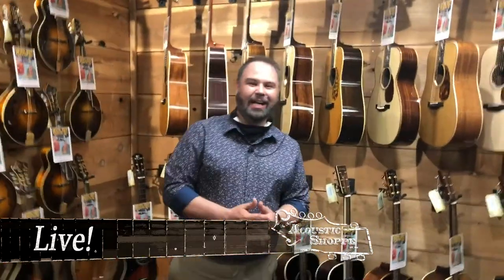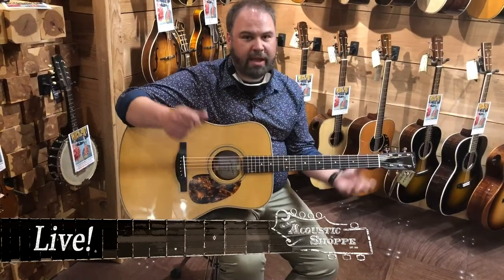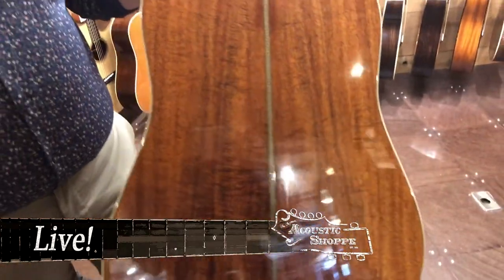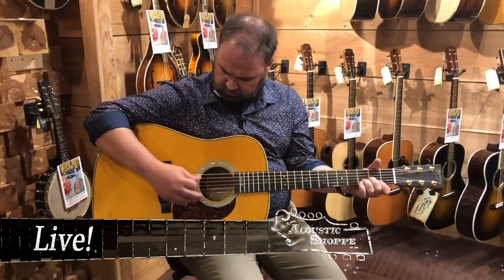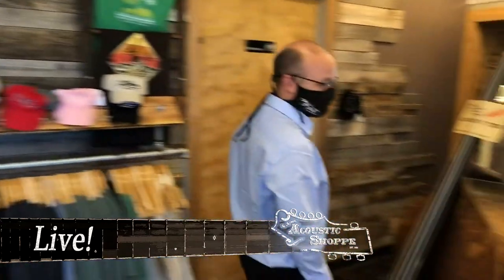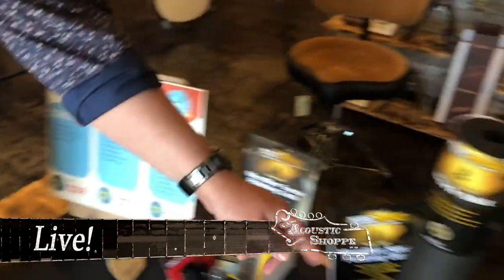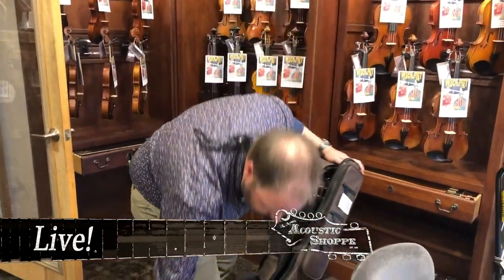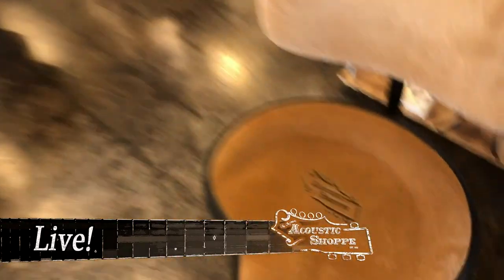newguitarthursday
The Acoustic Shoppe's newguitarthursday featuring John Chapman